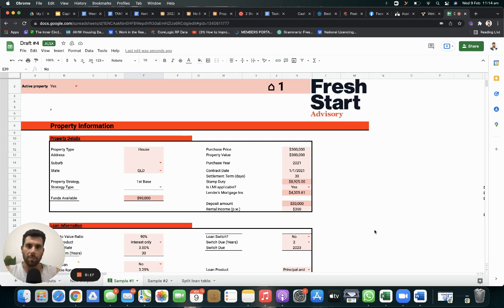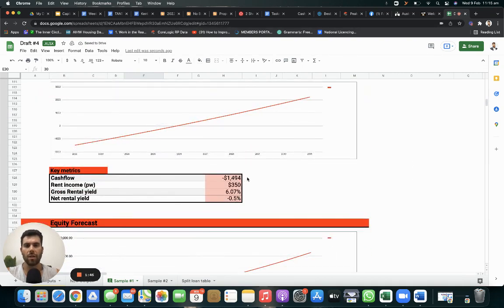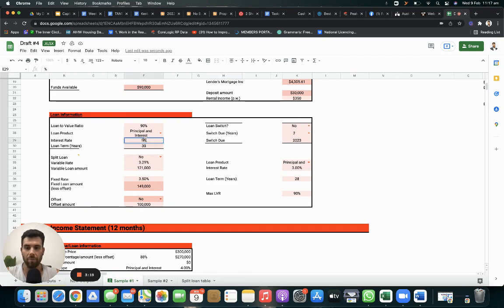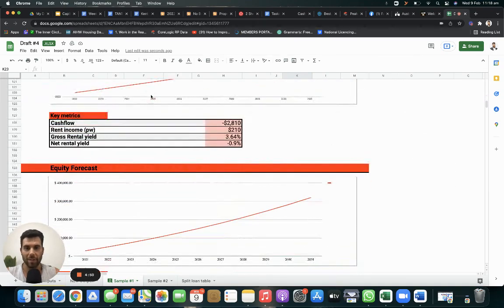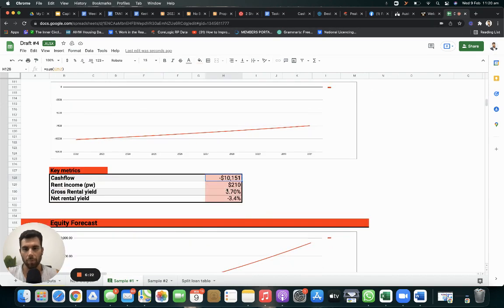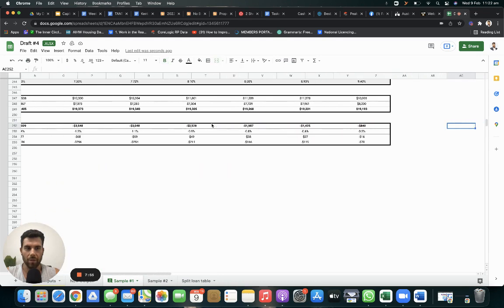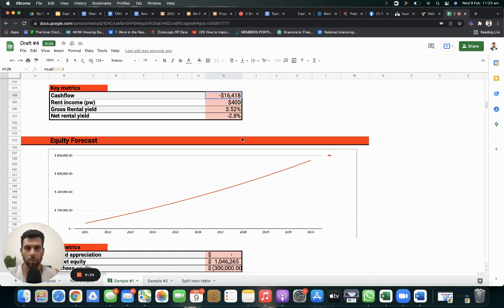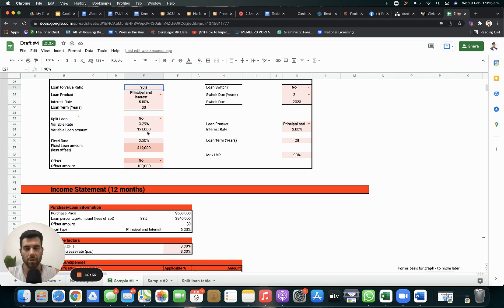What will occur when interest rate rise by 1%